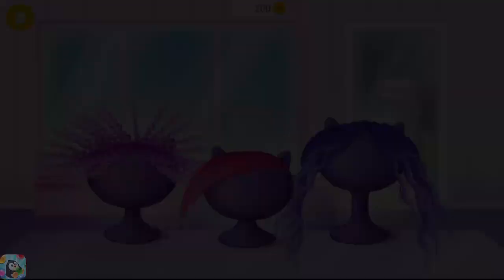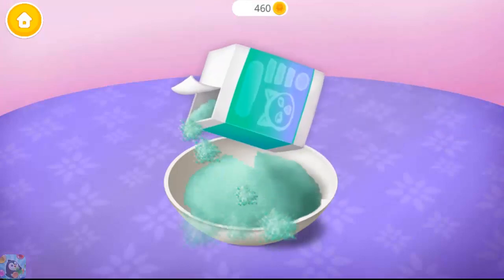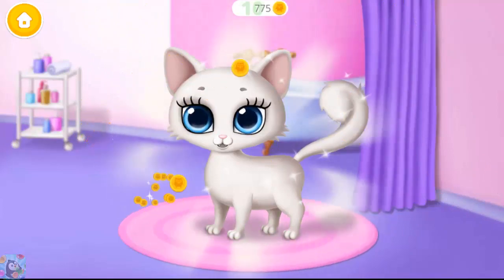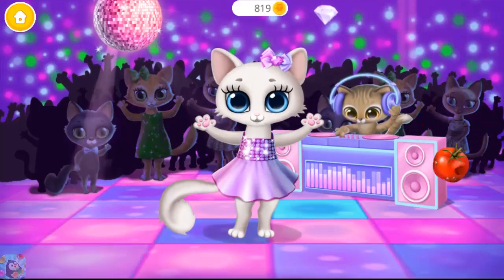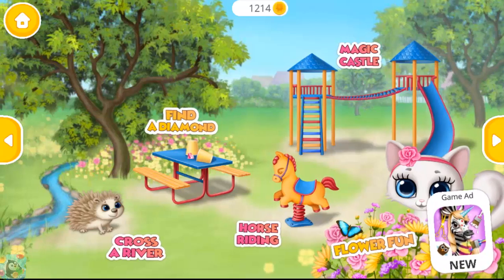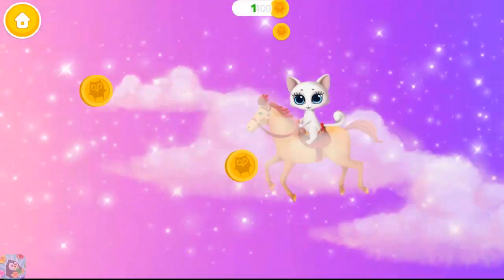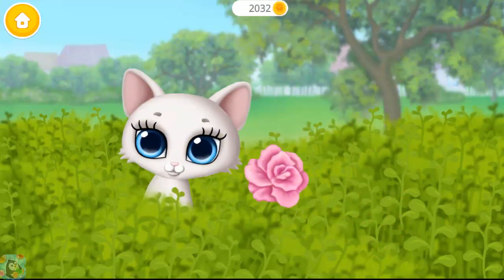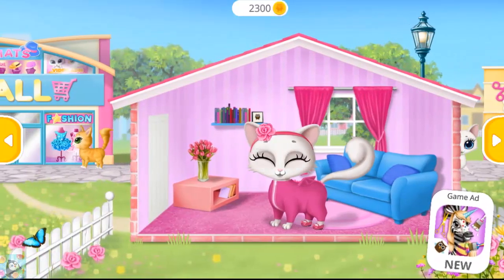Play Fun Cute Pet Kitten Care - Kitty Meow Meow - My Cute Cat Day Care Games For Kids By TutoTOONS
New super cute kitten games for girls and boys who love cute little cats! Kitty Meow Meow welcomes all kids in her adorable cat world. Play sweet kitty games all day with your new virtual pet friend - white and fluffy like a cotton candy kitty cat!

Take care of your cute pocket pet kitten and enjoy new animal care games for kids. Visit kitty hair salon and make crazy and colorful hairstyles. Feed Kitty Meow Meow in a fancy restaurant and party with kittens in the dance club. Play kitten care games in the beauty salon and visit the mall to dress up with the most beautiful kitty clothes. Build the purrfect kitty cat house, always clean up kitten restroom and play the best kids games in the magical kitten park!